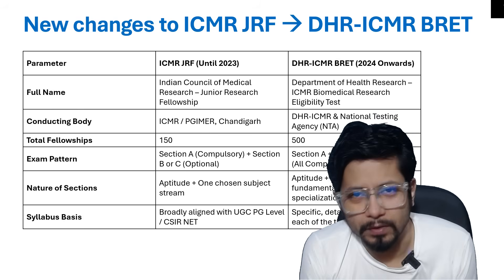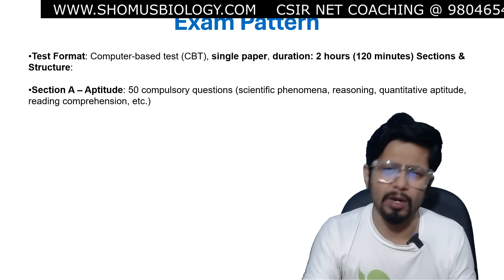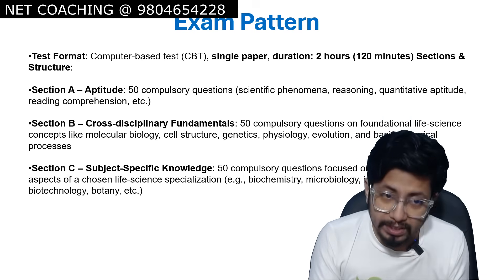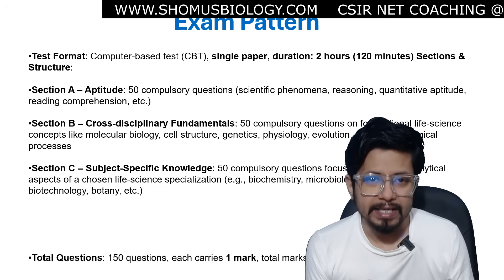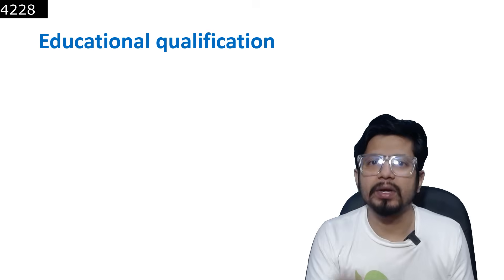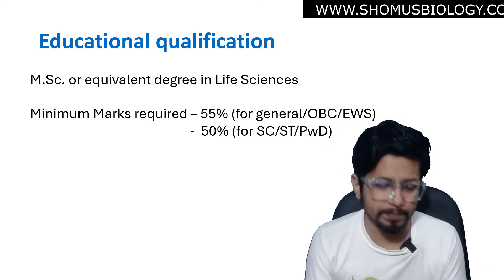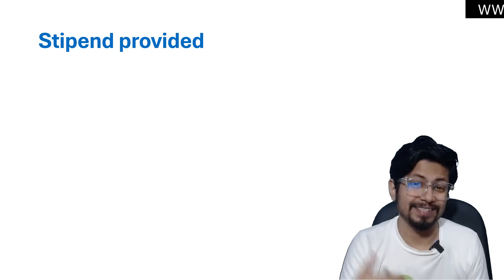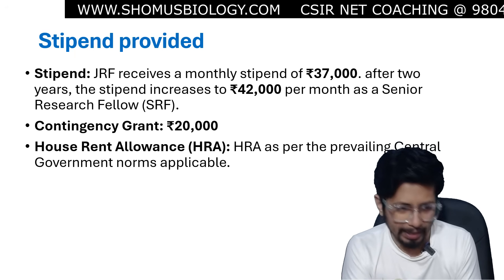DHR ICMR BRET exam details | exam pattern | syllabus | eligibility | icmr bret exam preparation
DHR ICMR BRET exam details | exam pattern | syllabus | eligibility | icmr bret exam preparation - This lecture explains DHR ICMR BRET exam details | exam pattern | syllabus | bret exam preparation details.